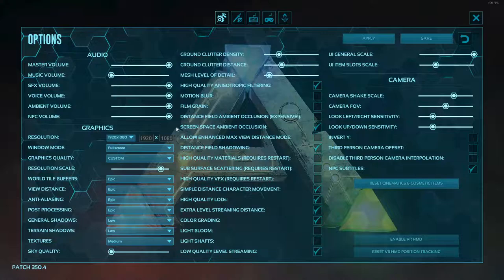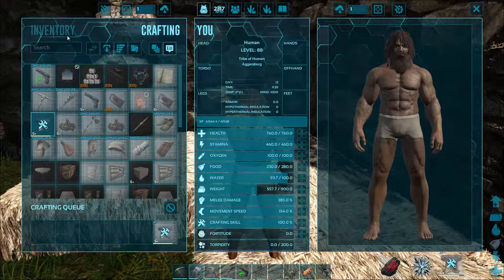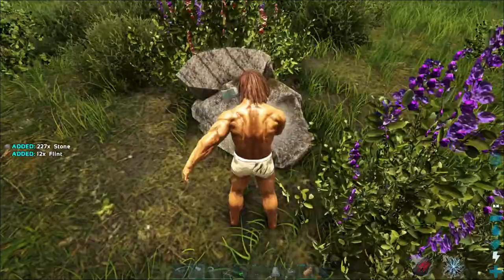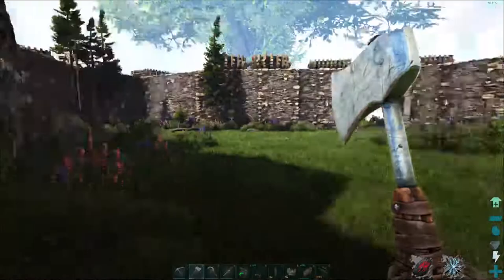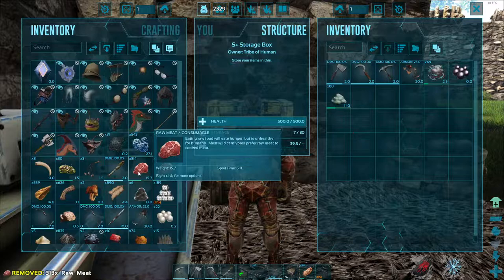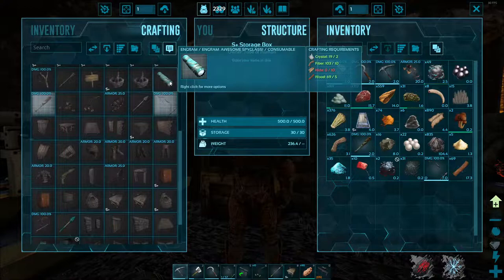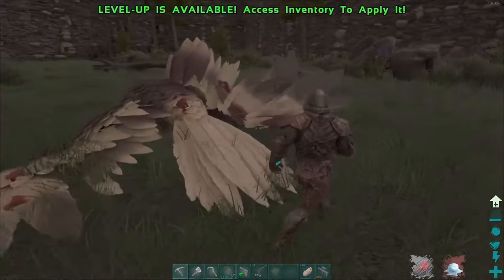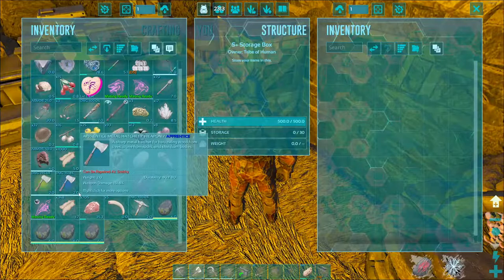ARK: Fjorud. Part 2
Second stream back and I will be playing ark most recently added map